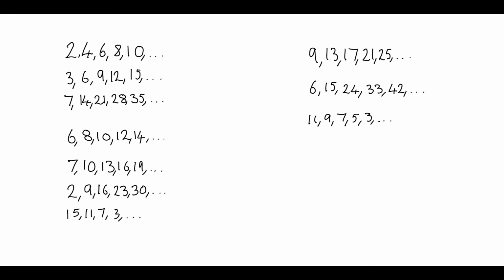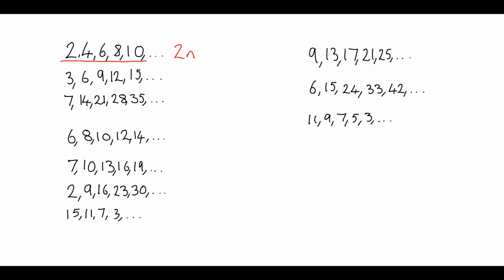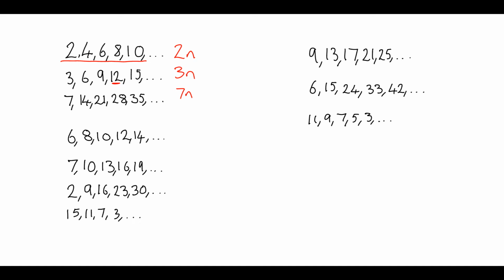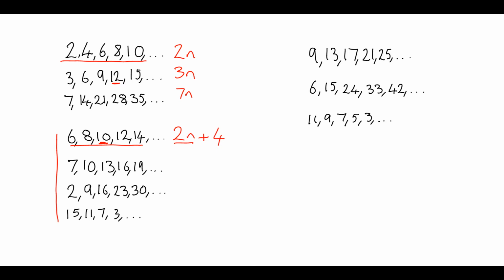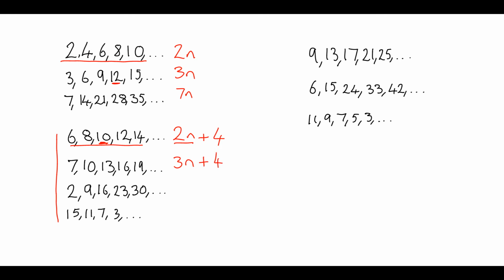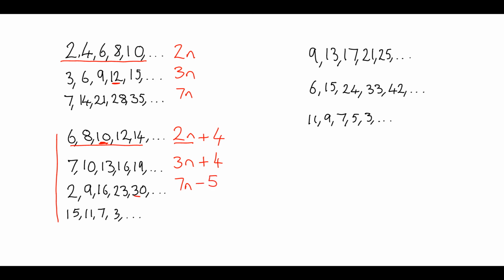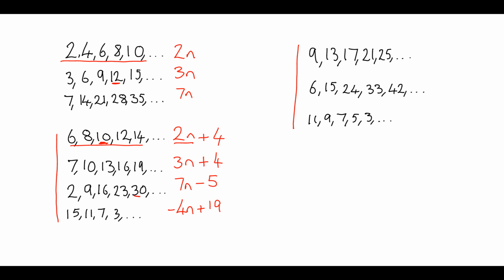nth term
Finding the nth term by comparing with times tables